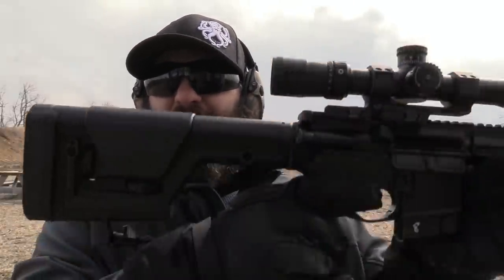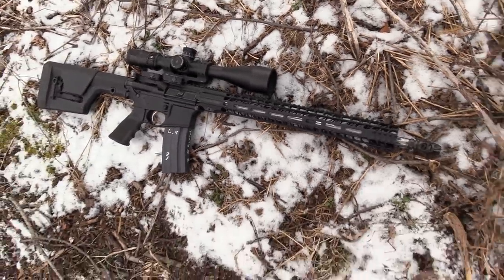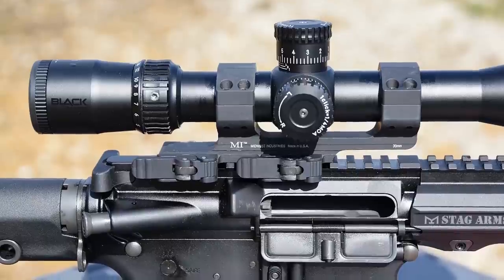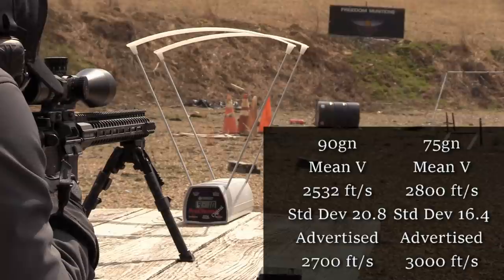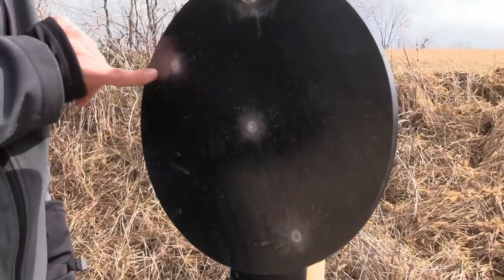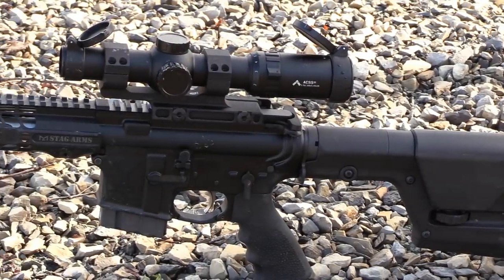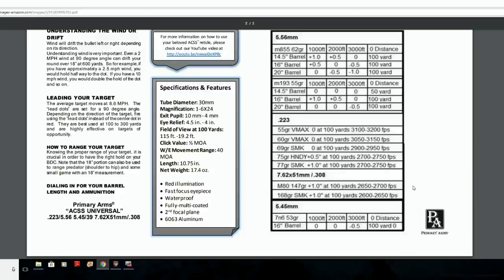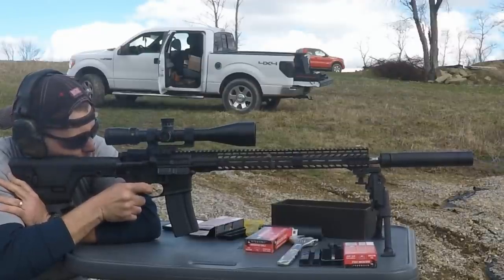What is .224 Valkyrie?